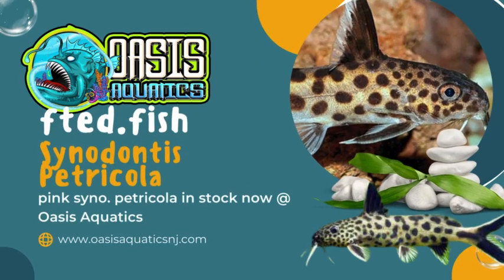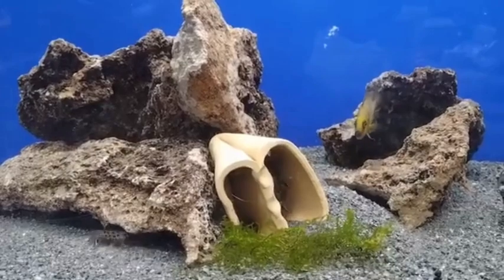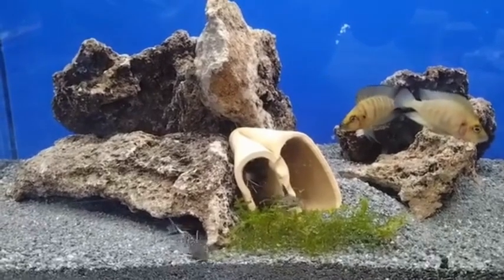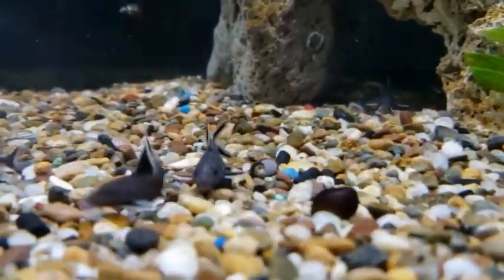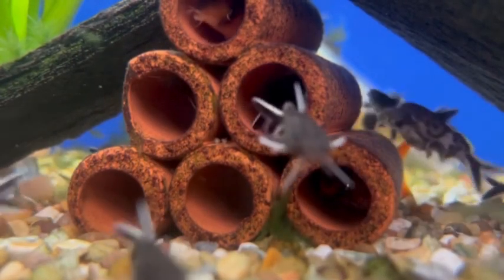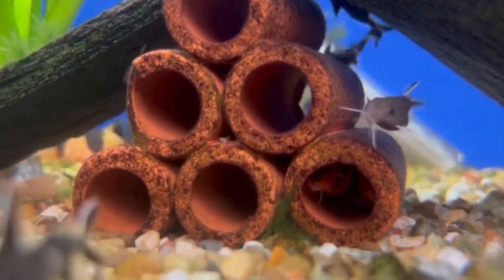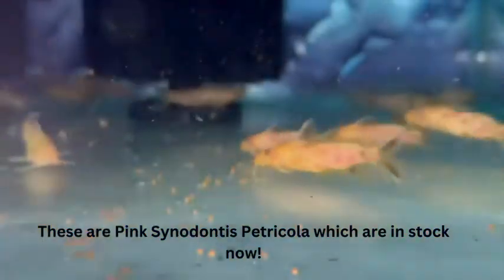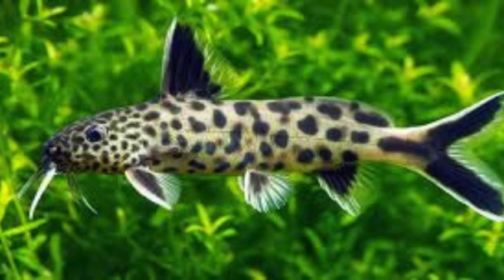Oasis Aquatics Fted. Fish: Synodontis Petricola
The Synodontis Petricola is one of the most unique Synodontis catfish. It's also known as the Cuckoo Catfish and is one of the smallest synodontis catfish reaching around 4.5'' to 5''. Learn all about the synodontis petricola as this week's featured fish from the Oasis Aquatics Stocklist!
Pink Synodontis Petricola are available right now at Oasis Aquatics!
Want to win $100 in store credit at Oasis Aquatics? Simply purchase from Oasis Aquatics anytime between now until December 26th, 2024! view the stocklist and then click how to order, then click send email and fill out the fish you want, your name, address, and phone number. Be sure to mention you are entering the Find Your Oasis giveway! Winner will be picked on the final Friday LIVE w/ Aqua Alex of 2024! Good luck all!